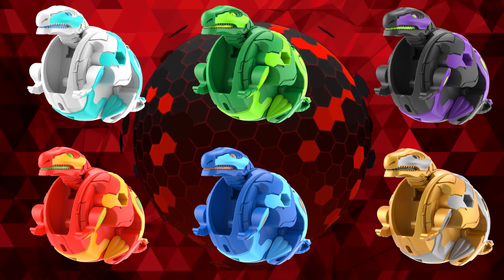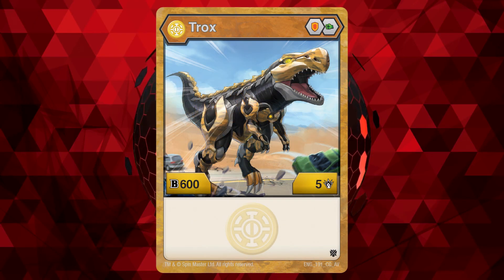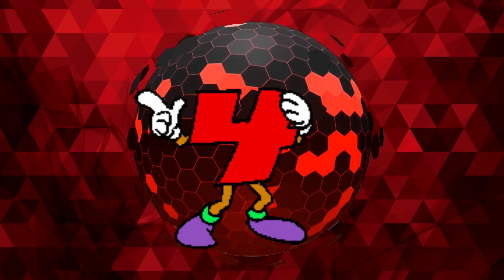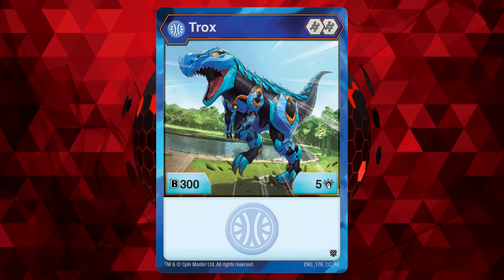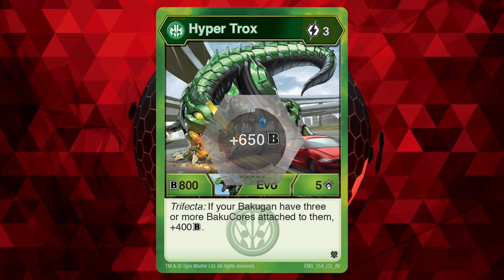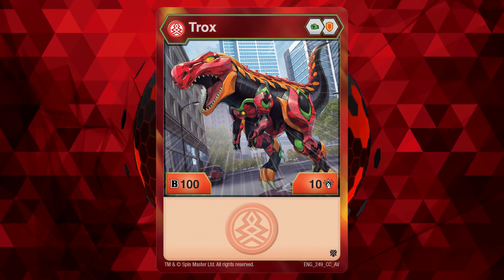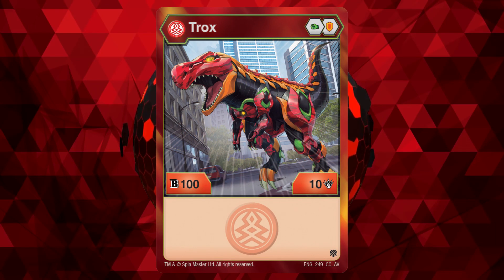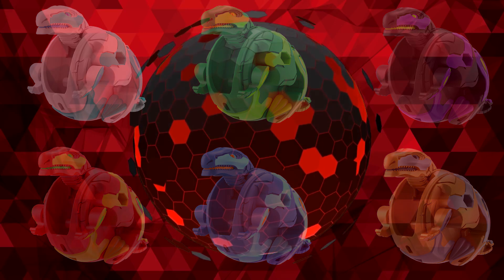Ranking Each Trox Core From Worst to Best - Bakugan Armored Alliance Top 6 List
It's time to rank EVERY Trox Core from worst to best! This time it's the Trox's released in the Bakugan Armored Alliance format!